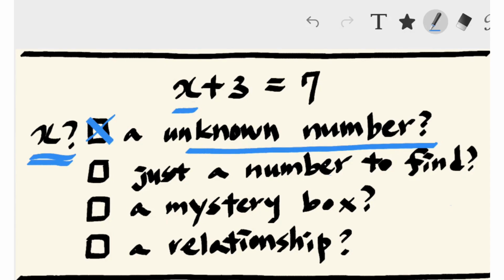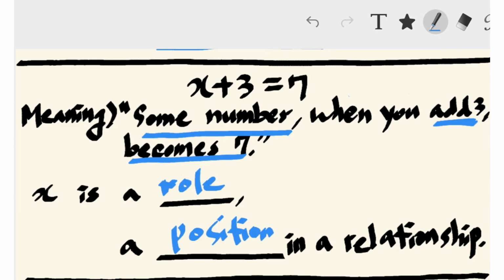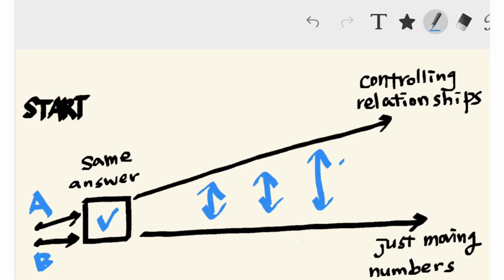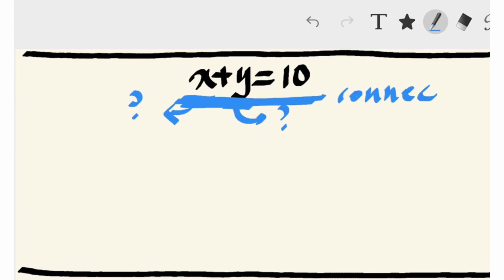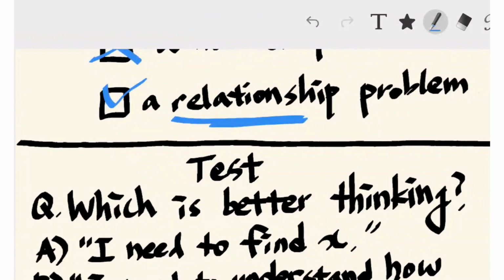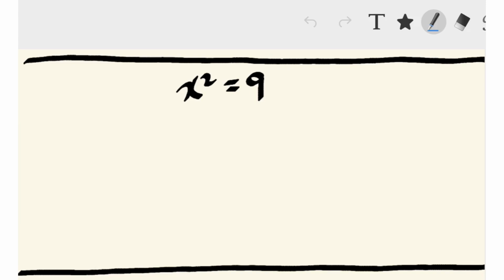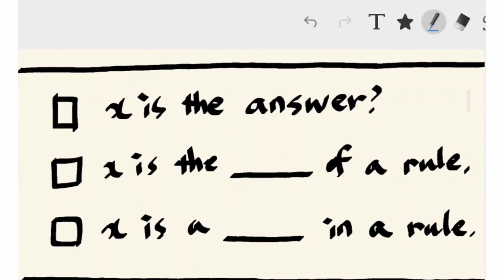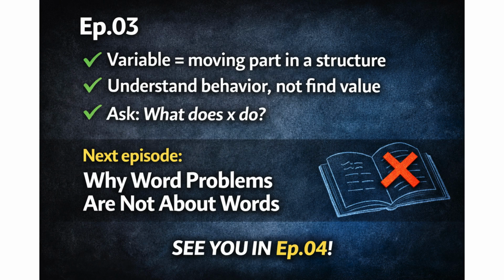EP. 03 The Most Misunderstood Symbol In Algebra: x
Most students think x means “the answer.”
But x is actually a role in a rule.

In this episode, you’ll see:

- Why x² = 9 does NOT mean x = 3
- Why x can be more than one value
- And how this changes the way you understand algebra forever.

Math is not about formulas. It’s about thinking.